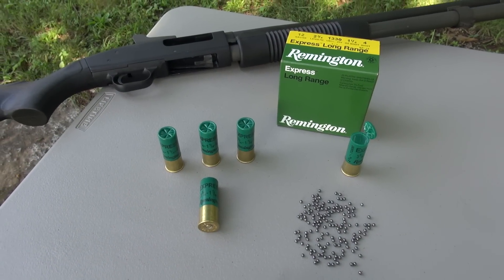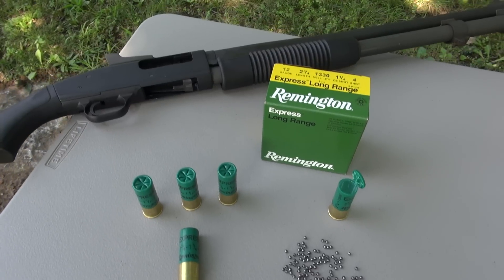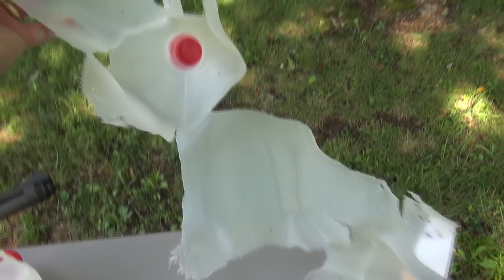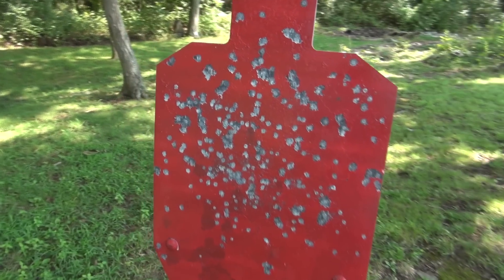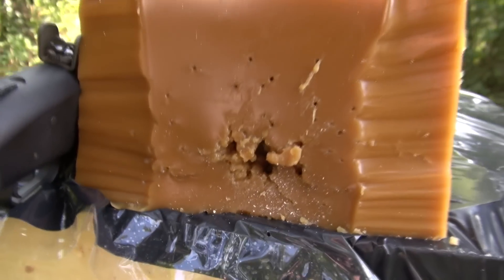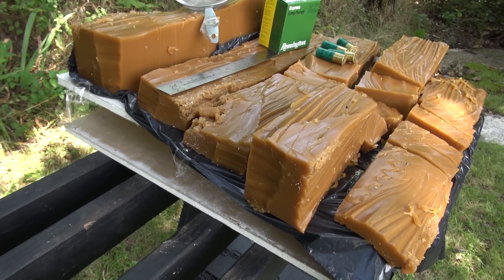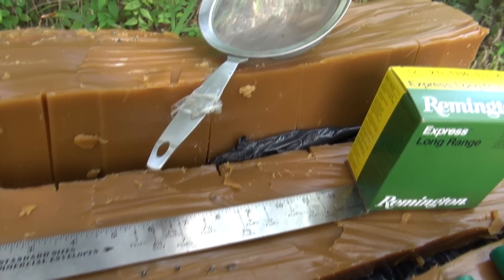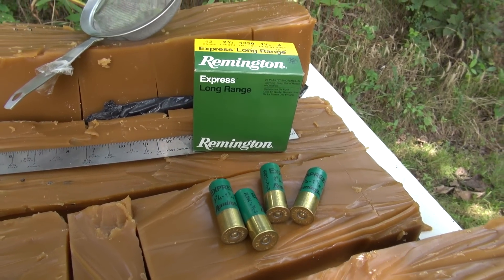12 GAUGE 2 3/4" #4 SHOT GEL TEST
12 gauge #4 shot (not to be confused with #4 buckshot) is cheap, low recoil, and is available pretty much everywhere.  Is it effective for home defense, compared to other options, or best utilized for target practice and hunting small game?  Using Remington 2 3/4" #4 shot, we'll fire a round into a ballistic gel block at 10 feet and look at the results.

The key point I'm trying to illustrate is whether or not this mid-range 12 gauge load has the potential to produce sufficient penetration, in volume, that could stop a viable threat in the home setting.  We should understand that simply conveying to a threat the presence of a firearm can be a deterrent (a highly preferred outcome), but unfortunately this isn't always the case with an individual or group determined to commit bodily harm, or worse.

I'm using Remington 2 3/4" shells, 1 1/4 oz. shot, 1330 fps; approximately 125 pellets.  Product number is SP124.  This particular shell can be purchased in bulk at WalMart and numerous sporting goods outlets, plus online.  Test gun is a Mossberg 590A1 Special Purpose with a 20" barrel, cylinder bore choke.